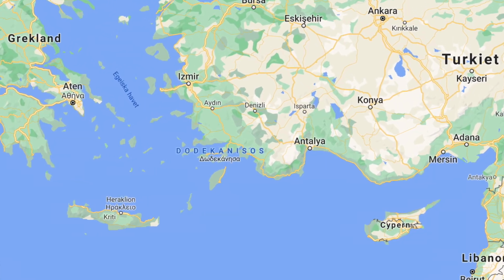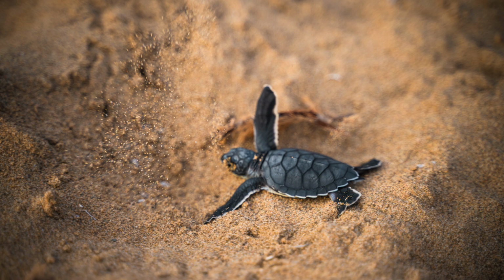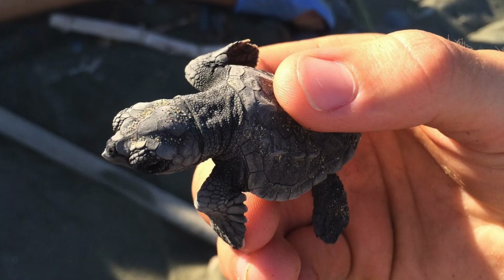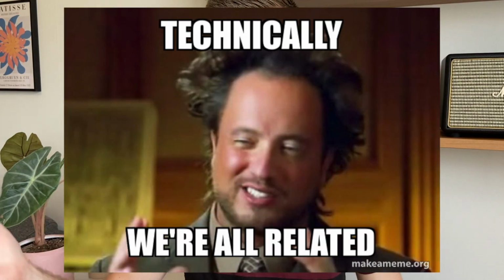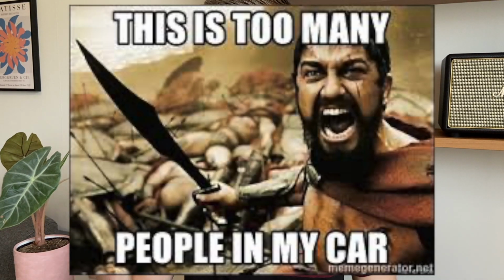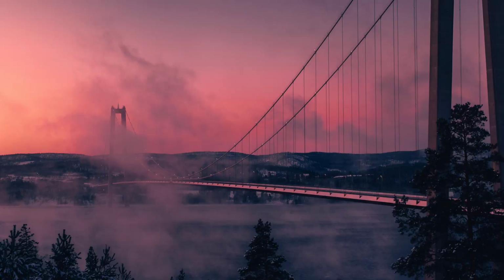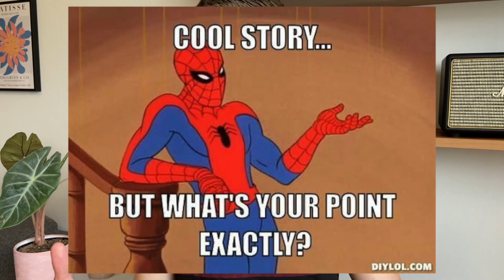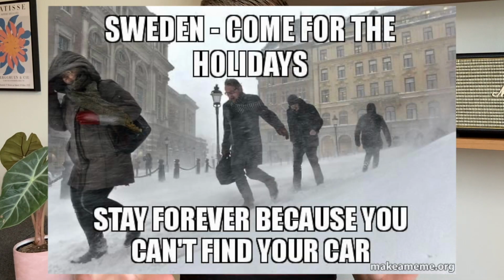How Working in SWEDEN Compares to Working OVERSEAS - Just a Brit Abroad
How is it to work in Sweden and how does it compare to, for example, working in Cyprus? What is it like to live in Cyprus and how does it compare to living in Sweden? What is the lifestyle like in Cyprus versus the lifestyle and culture in Sweden? What were my first impressions living in Sweden versus my experiences in Cyprus? And what things do you need to know before moving to either Cyprus or Sweden? In this video, I answer all of these questions and more, as I describe my experiences living and working in Cyprus before I made the move to Sweden. Let me know what your preference would be in the comments below!